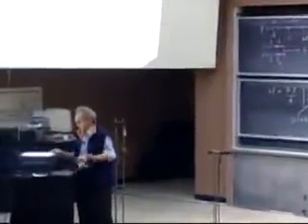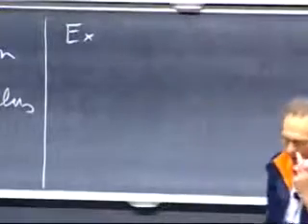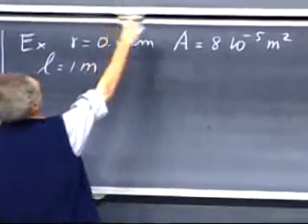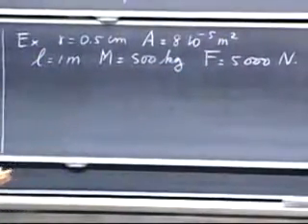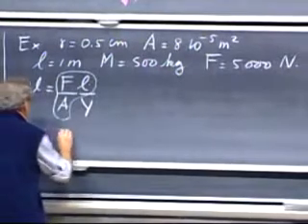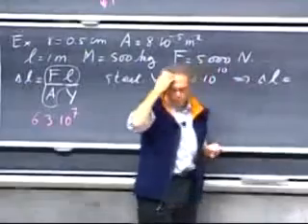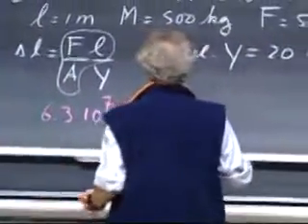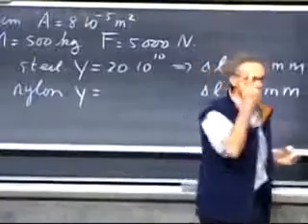Classical Mechanics, Stress and Strain, Example of Young's Modulus for Steel and Nylon